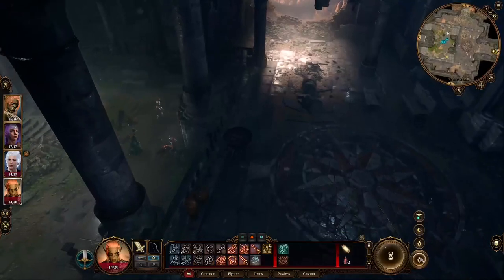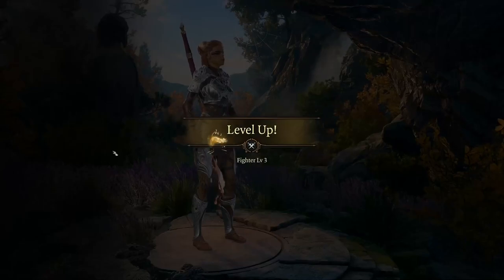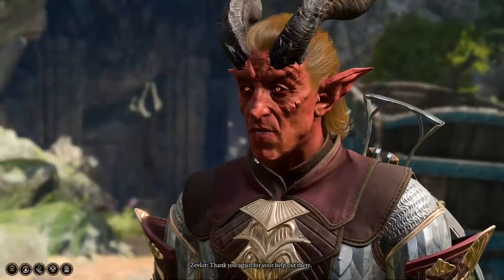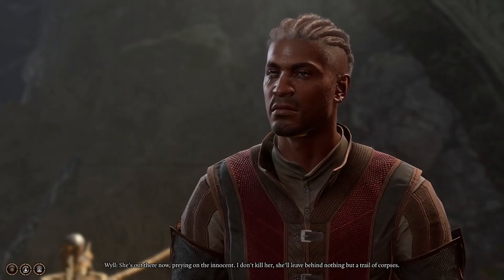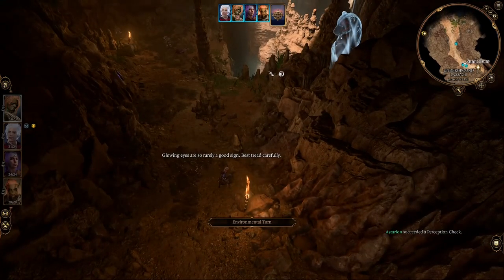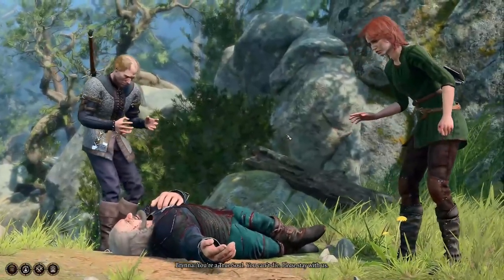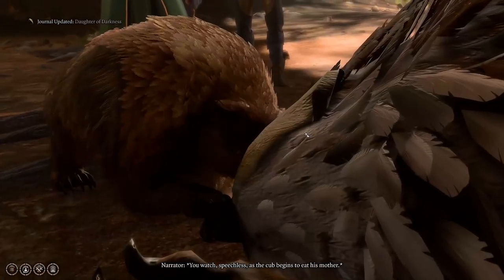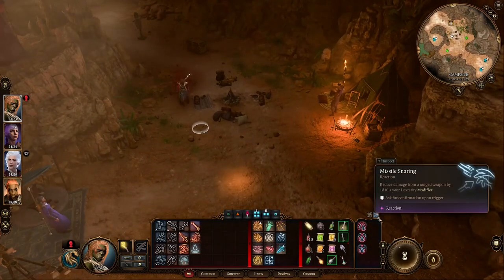Baldur's Gate 3 - Search For The Druid - Part 3 Walkthrough